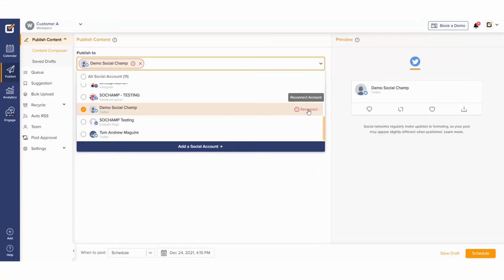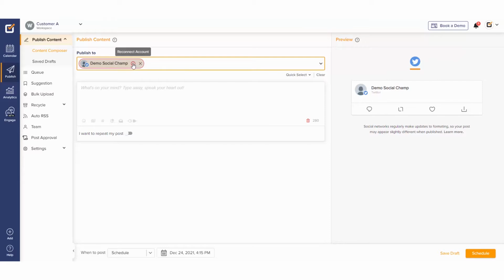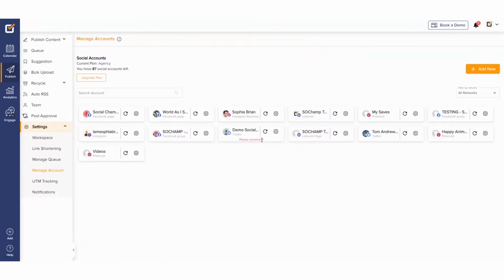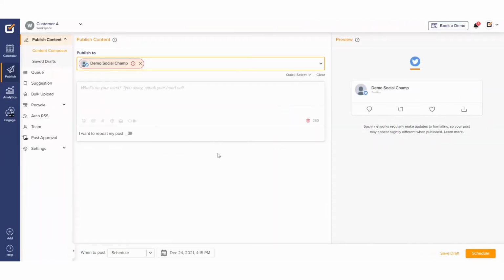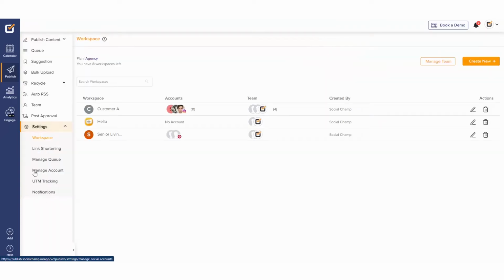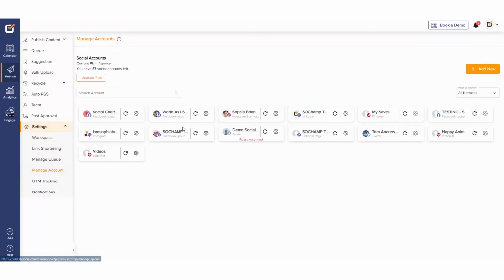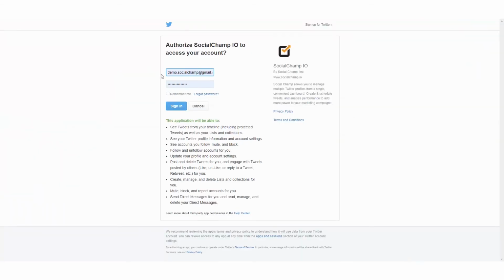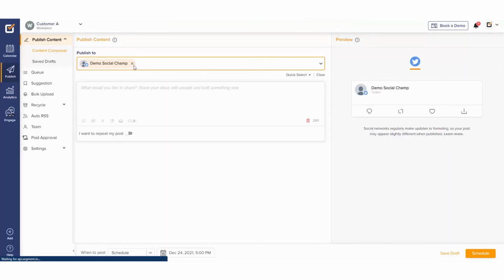Learn How to Re-Authenticate Social Accounts with Social Champ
In this video, we'll give you a quick tutorial on how to re-authenticate your social accounts within Social Champ. From our re-authentication tutorial, learn how you can simply reconnect your social accounts once their access token expires and posts don't go ahead. The triangular error sign in red will indicate the need for re-authentication next to the added social accounts.

Re-authentication of social accounts with Social Champ is necessary when already added accounts get disconnected once the life of the provided access token expires. Access token expiration is a normal process and different social networks have different lengths of sessions ranging from a couple of weeks to several months.

Social Champ indicates the need for re-authentication of an account with a triangular warning/error sign next to the connected social accounts name.